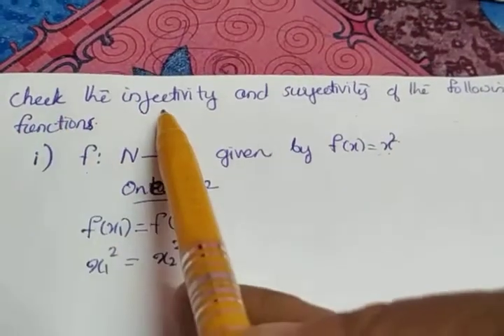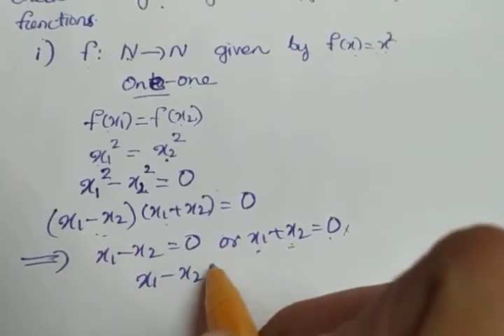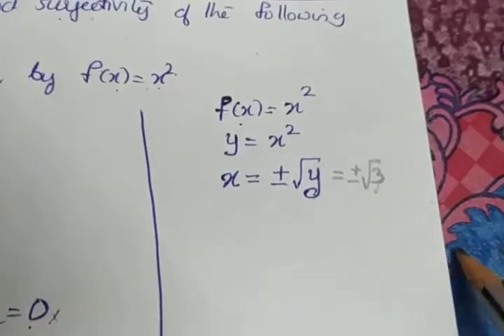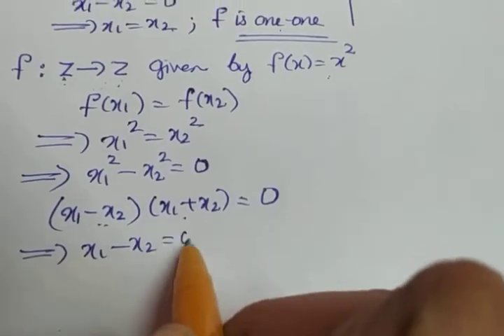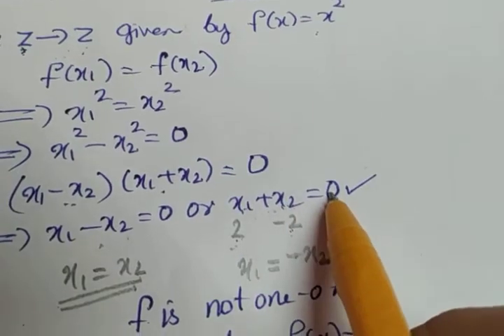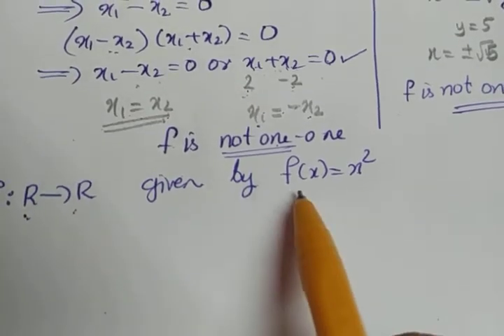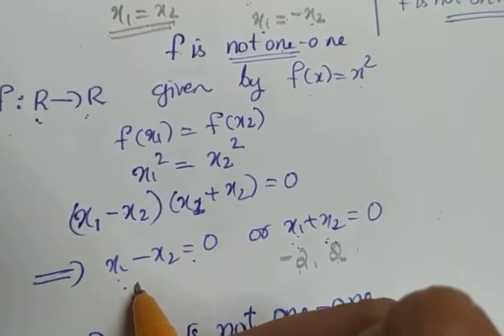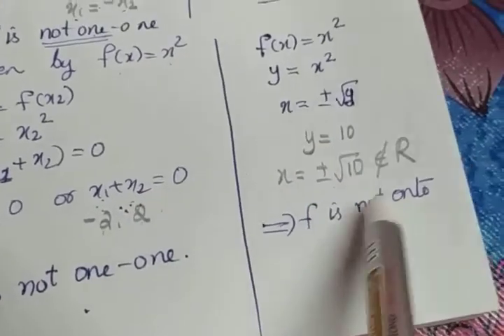XII Maths Relations and Functions (part 16)